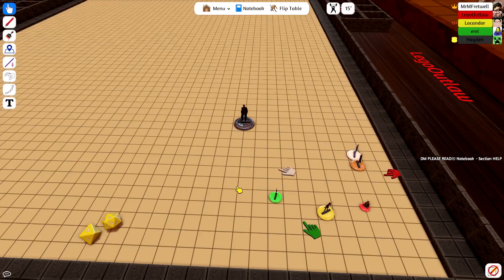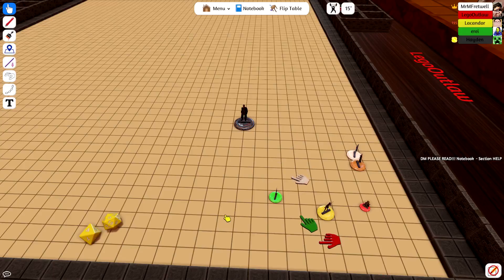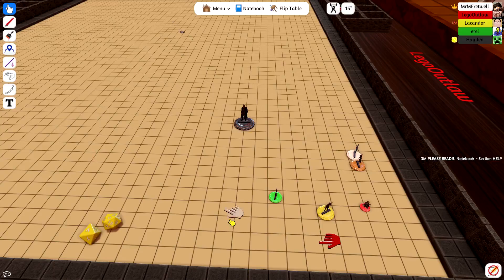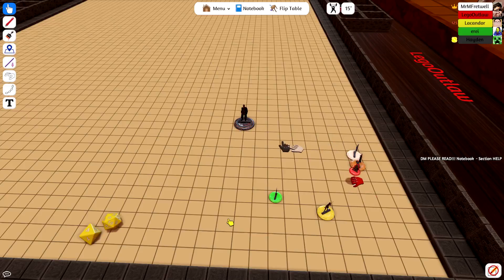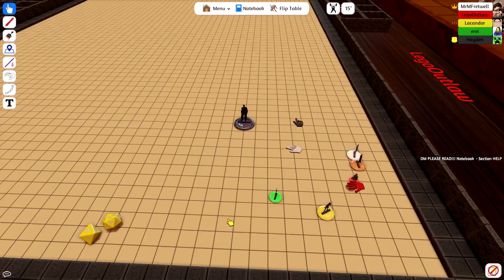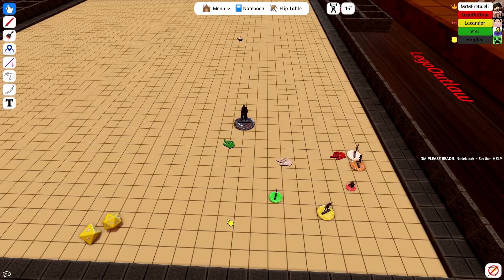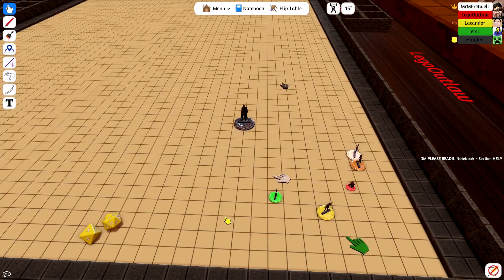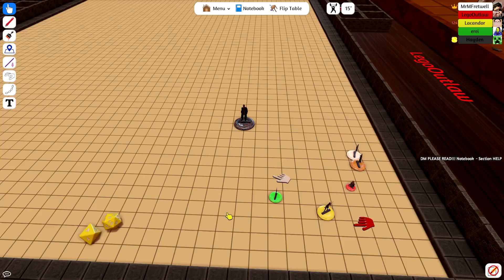Lac Plays Tabletop Simulator D&D Ep 1 Meeting With Brenson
In this episode of LPTSD&D: The Thursday night gaming group starts up something new to most of us, a D&D campaign. We meet for the first time, each following a job posting.